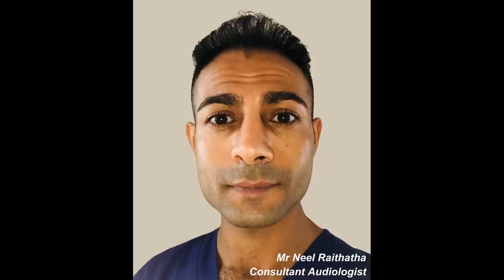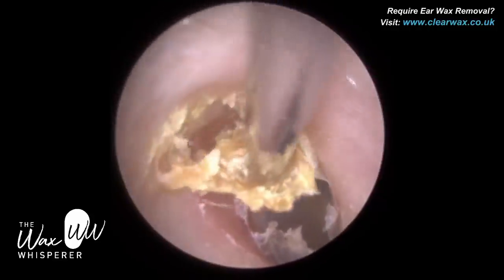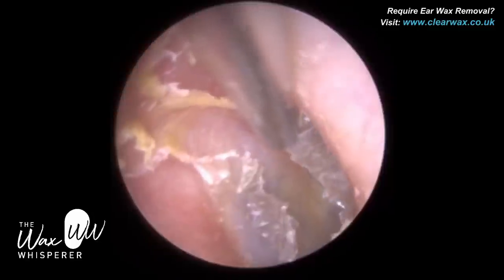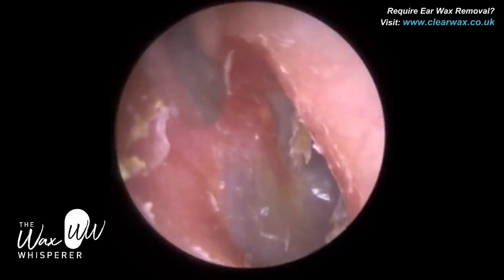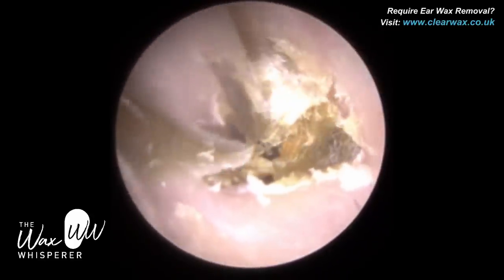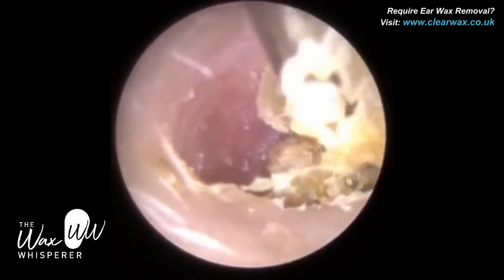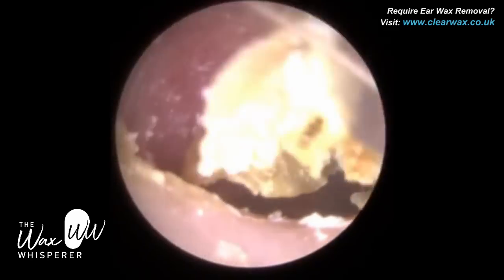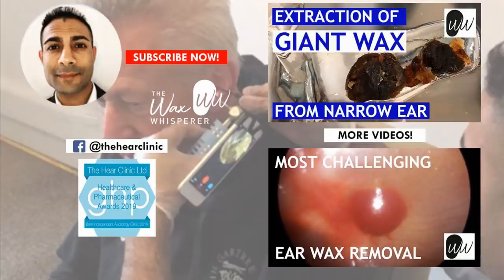661 - Super Delicate Dead Skin Peel off Eardrum